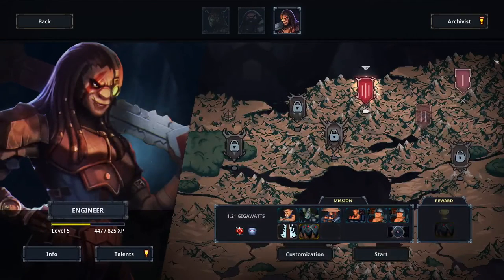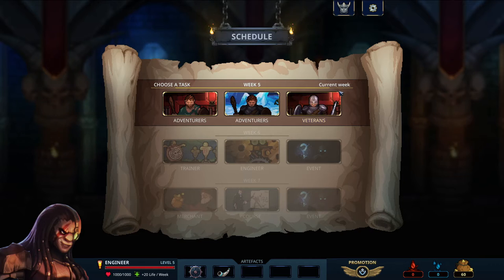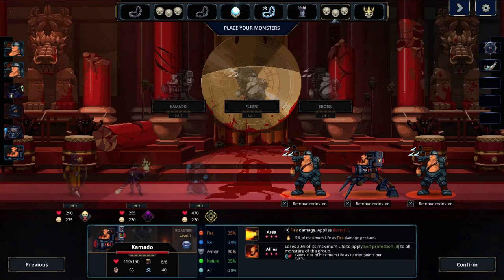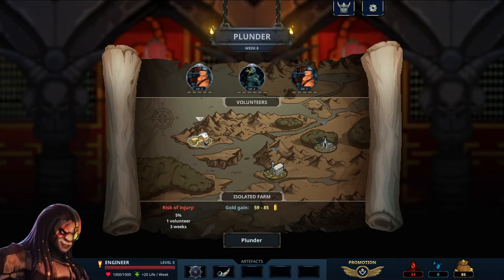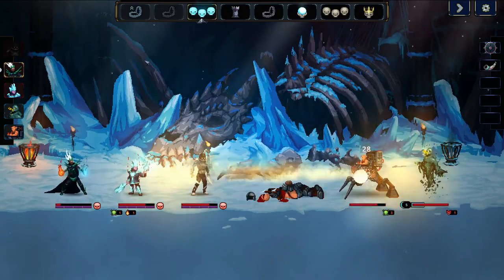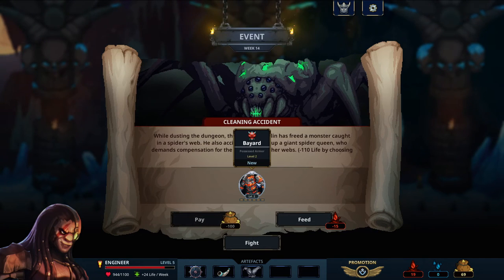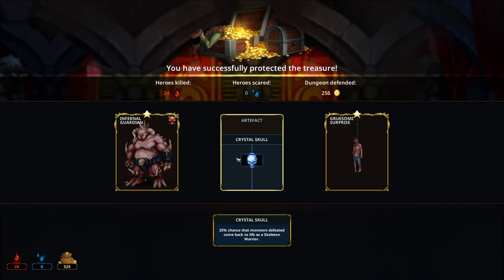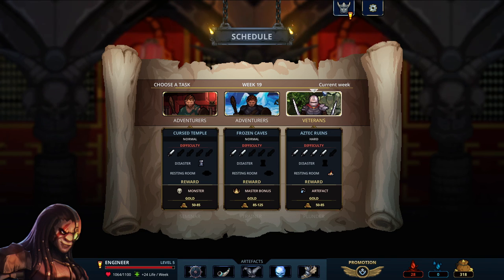Legend of Keepers - Chapter 26: Spiky Barriers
I thought only Sarel would have spikey friends, but it looks like we can make our own spikes. With our new artefact we received, all of our barriers hurt our foes. What fun!

Let's make this as strong a showing as the first return to Lira, our mechanical genius!
Character Art by Clara of SaltBox Arts!

Questions? Comments? Suggestions? Check out the games available at the gaming library by going